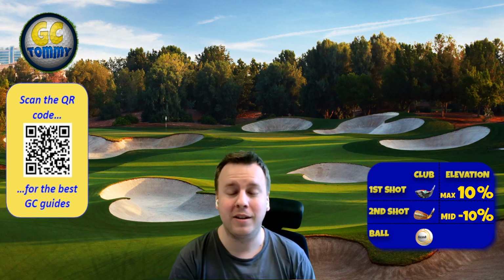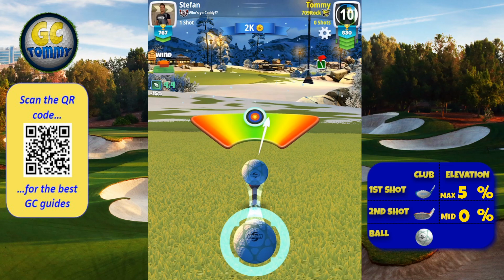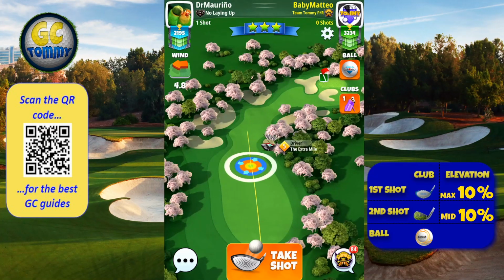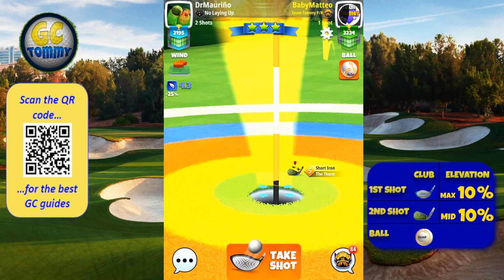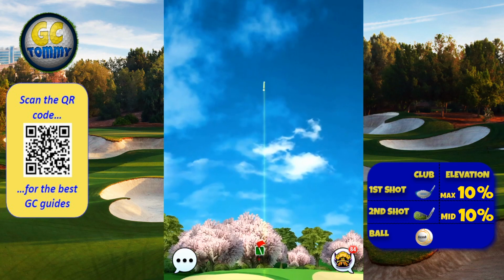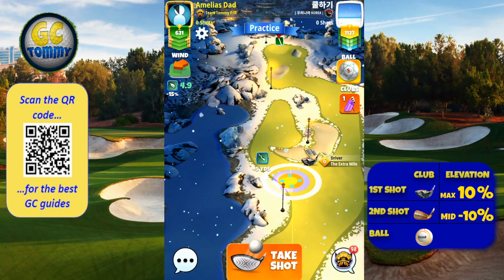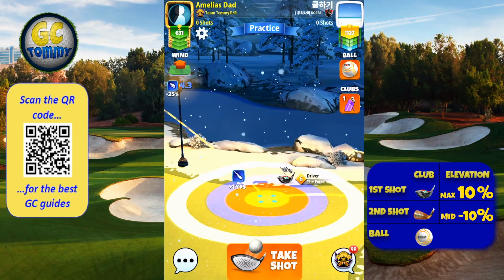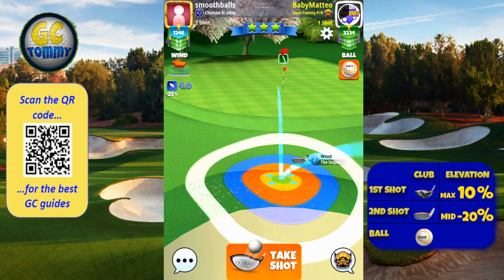ROOKIE, Playthrough - Far East 9-Hole Cup, *Golf Clash Guide*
H1: 00:58
H2: 02:38
H3: 04:56
H4: 06:58
H5: 08:57
H6: 10:48
H7: 12:36
H8: 14:28
H9: 16:34

This is a playthrough with various wind for Rookie Div (1st Tee) with a mix of Sakura Hills, Shiruba Springs, Gokasho Bay and Yongsan Gardens and the Far East 9-Hole Cup.